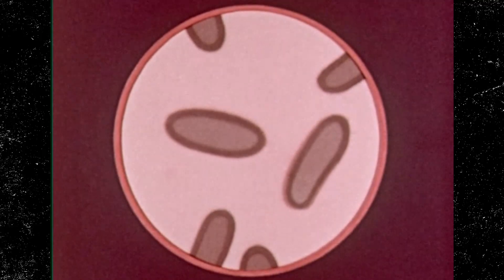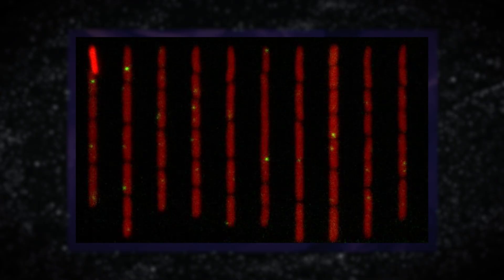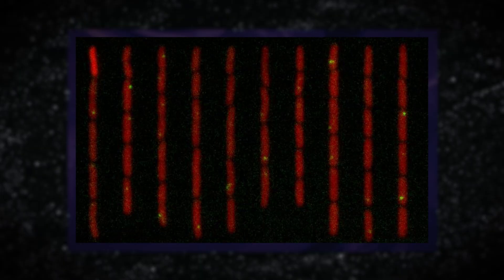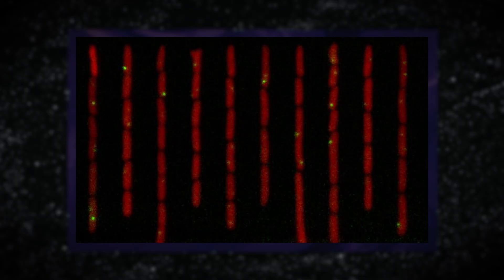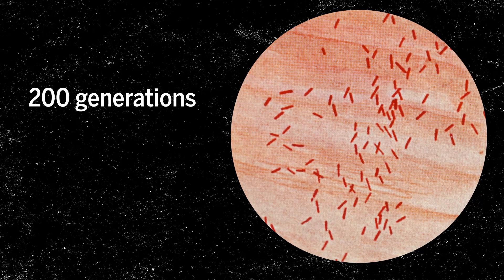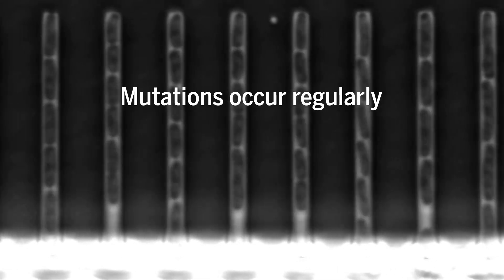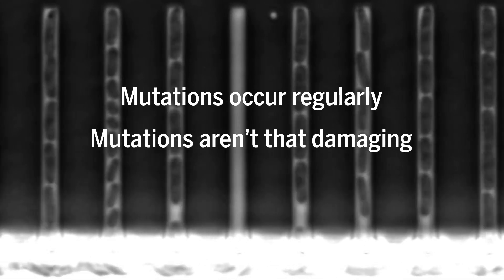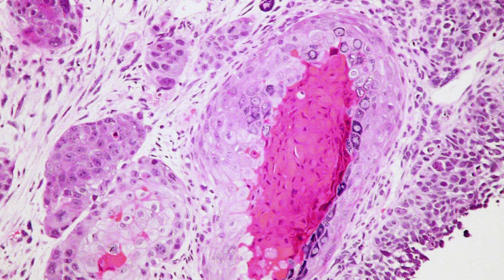Mutating DNA caught on film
Study in bacteria shows how regularly DNA changes and how few of those changes are deadly.

CREDITS